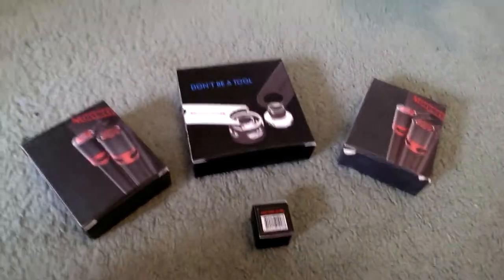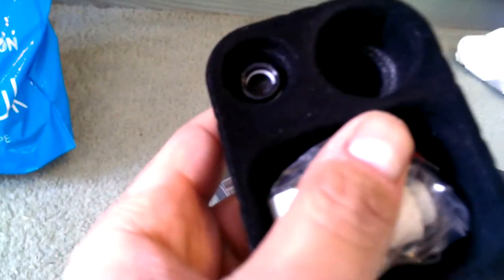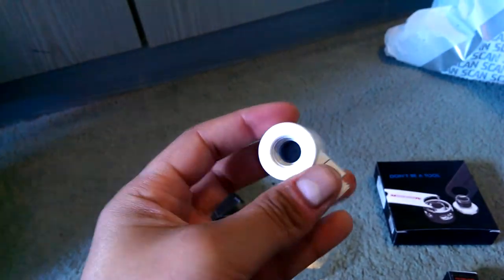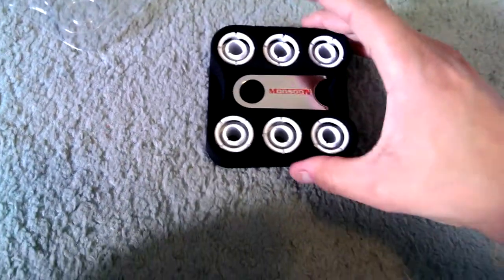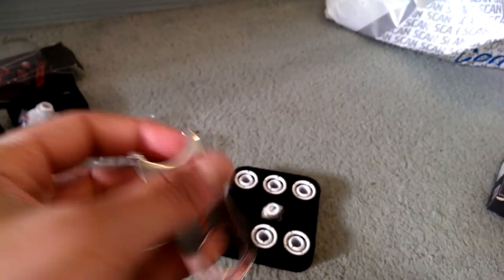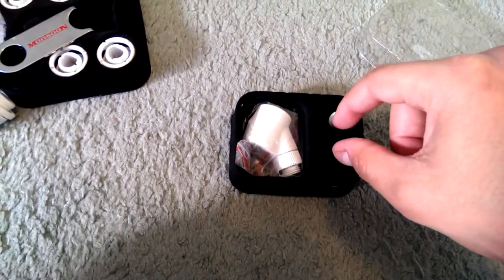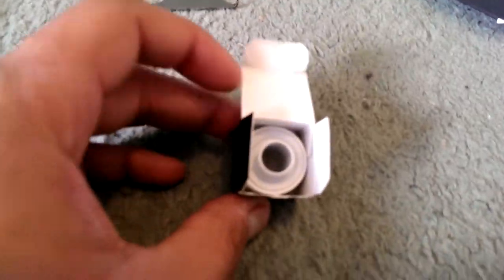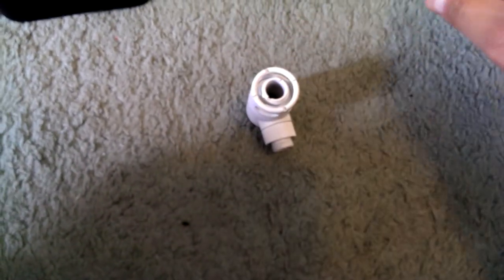Review of the Monsoon Collection Compression fittings 6 Pack, 90/45 Degree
Get the latest computer, gaming, photo, audio & tech gear from Scan

Unboxing and review of the Monsoon compression fittings in white, got a 6 pack, single one, 90 degree and 45 degree fittings for my watercooling project. They look great, expensive but would deffinatly reccomend.